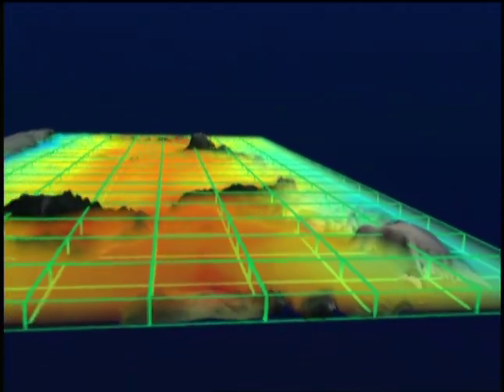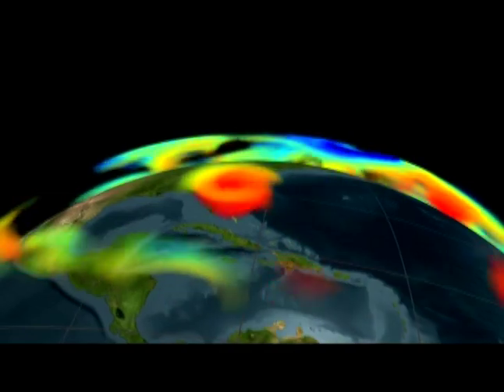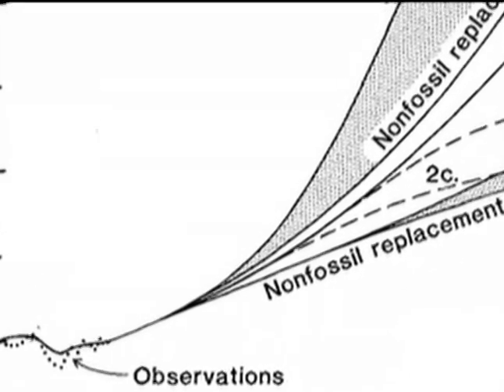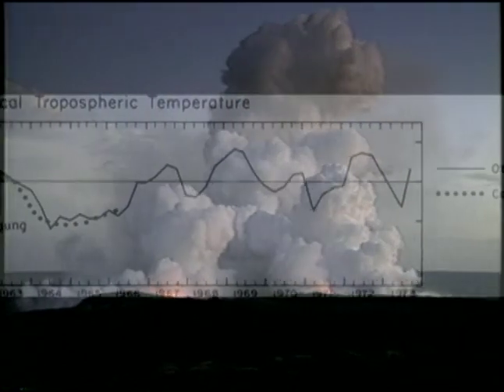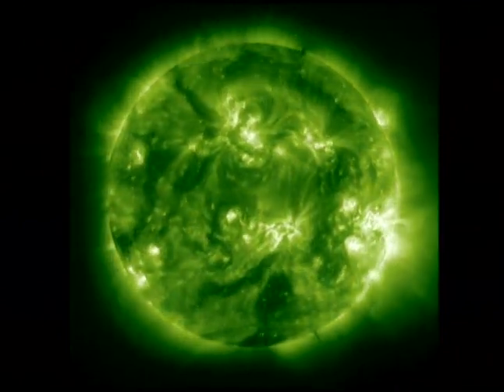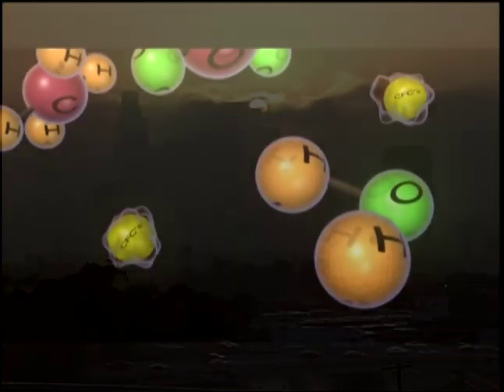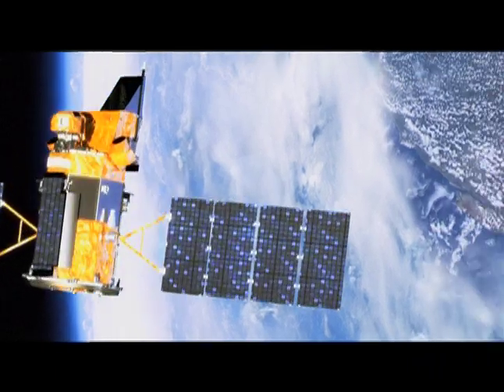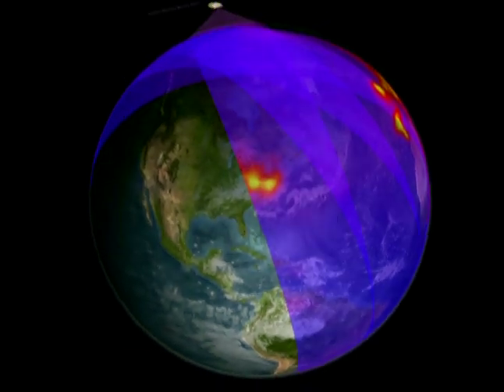NASA | Taking Earth's Temperature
Next month, world leaders will gather in Copenhagen at the United Nations Climate Change Conference to negotiate a new global climate treaty. In anticipation of this event, NASA has compiled a multimedia resource collection for editors and producers developing climate-related stories. Taking Earths Temperature, a short film explaining how researchers use computer models to study climate change, is one of the many resources included in the gallery.

Organized by topic, the videos, data visualizations, conceptual animations, and print-resolution images illustrate key concepts and discoveries in climate science. The compilation also features ten of NASAs most popular climate visualizations.

The gallery can be found at NASA's Scientific Visualization Studio Images and videos can be downloaded directly from those pages and may also be available by request.